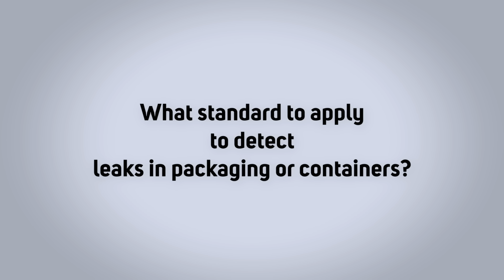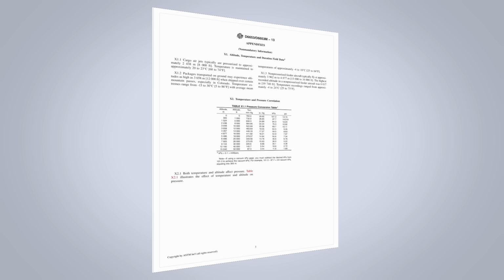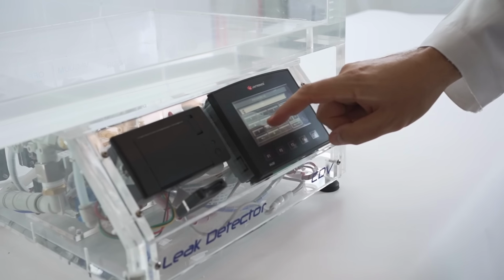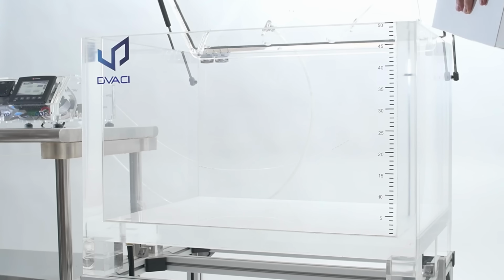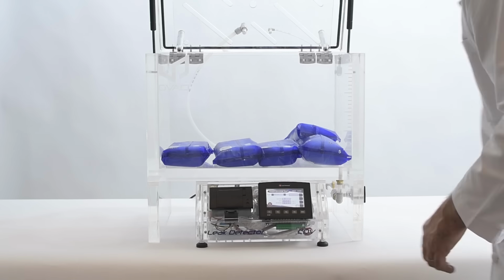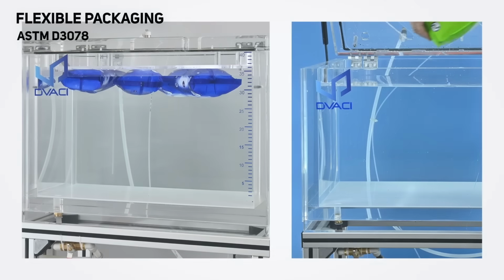ASTM D3078, F2096 or D4991? Choosing Your Package Leak Test Standard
Package leak test standards: which ASTM method to choose — D3078, F2096, D5094, D4991 or D6653?

00:00 Introduction
00:15 ASTM D3078
00:48 ASTM F2096
01:12 ASTM D5094 / EN 14401 / RC-02
01:39 ASTM D4991
02:00 ASTM D6653
02:23 ASTM D4169 Schedule I
02:42 Conclusion

Model: CDV
Brand: DVACI
Company: BOUSTENS SA DE CV
Subsidiary in USA 🇺🇸 DVACI LLC 🇺🇸
Subsidiary in Europe  🇪🇺 France: CONTROL-SENSEI SAS 🇫🇷
🇲🇽🇲🇽🇲🇽 Made in Mexico 🇲🇽🇲🇽🇲🇽